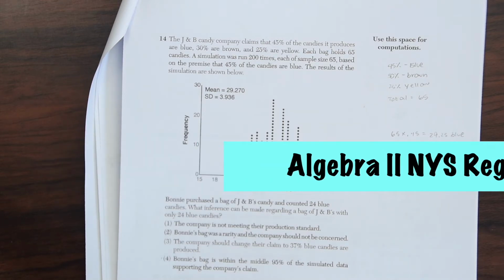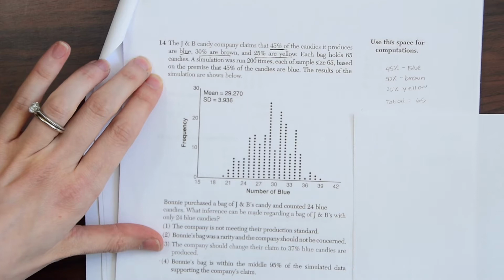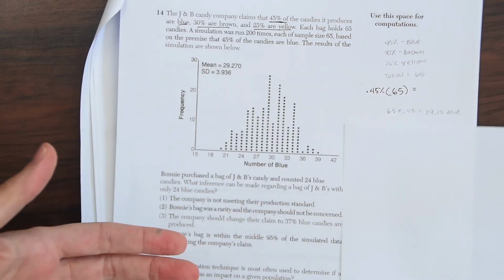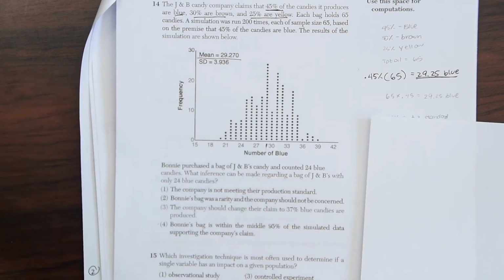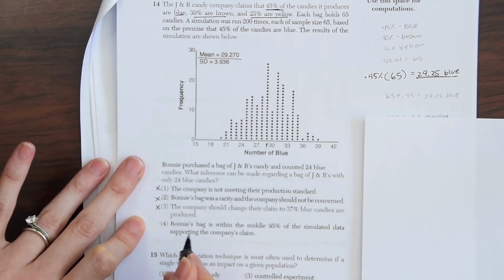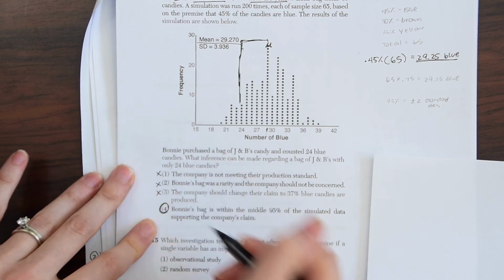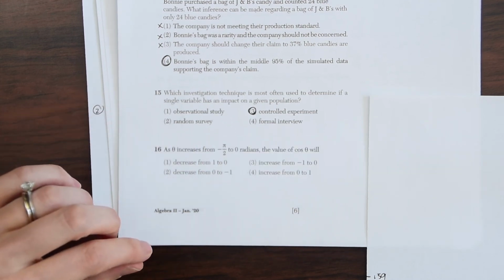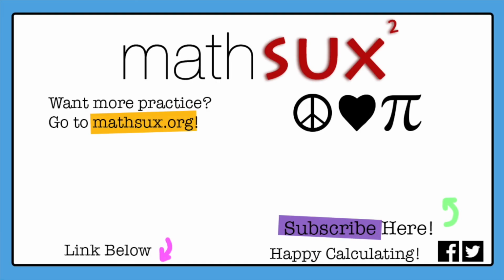Algebra 2 NYS Regents Jan 2020 (Q14, Q15 and Q16)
Learn how to ace your upcoming Algebra 2 Regents Test one question at a time!

In this video, we will go over questions 14 through 16 of the Algebra 2 NYS Regents.

This question is about understanding how to find net worth.  We do this by taking the amount of money in a bank minus debt.

Intro 0:00
Question 14 0:09
Question 15 2:59
Question 16 3:22